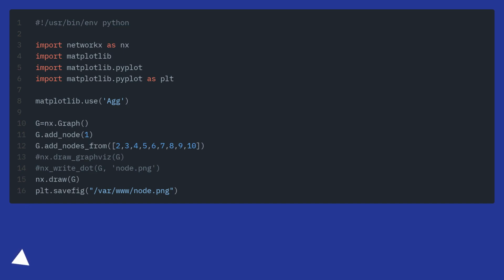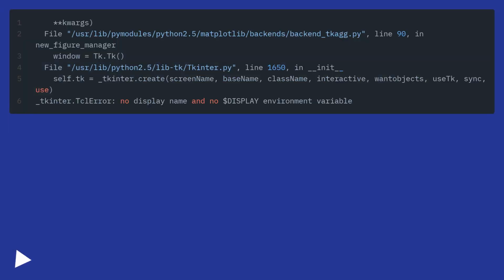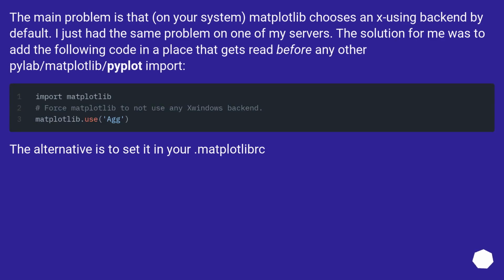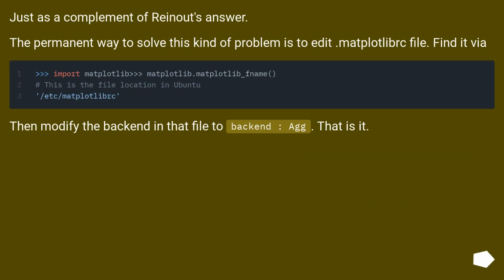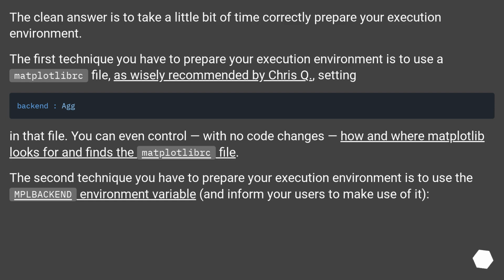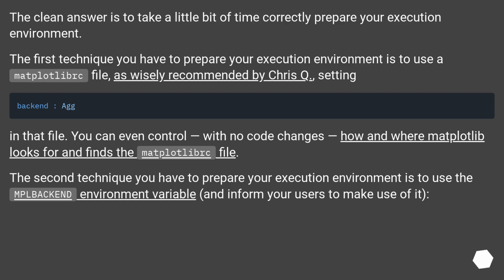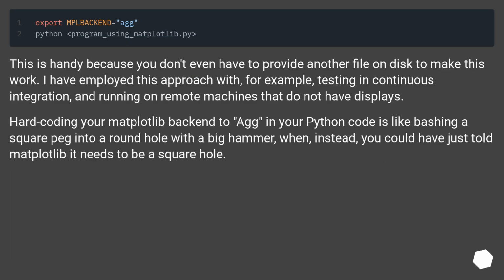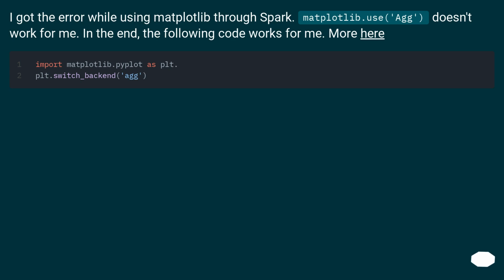Generating a PNG with matplotlib when DISPLAY is undefined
Chapters
00:00 Question
02:26 Accepted answer (Score 533)
03:01 Answer 2 (Score 75)
03:29 Answer 3 (Score 46)
04:48 Answer 4 (Score 44)
05:10 Thank you